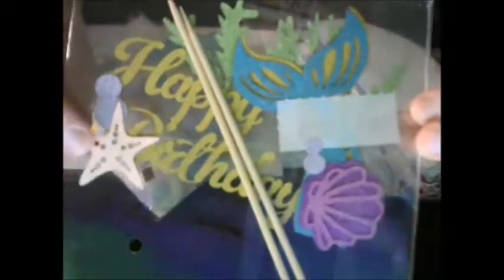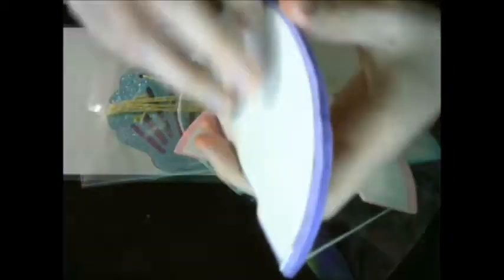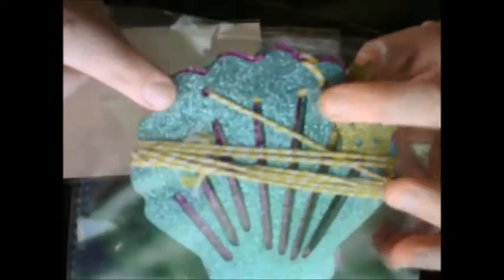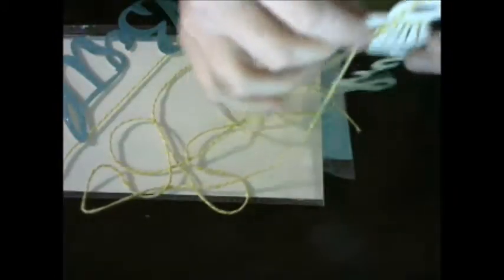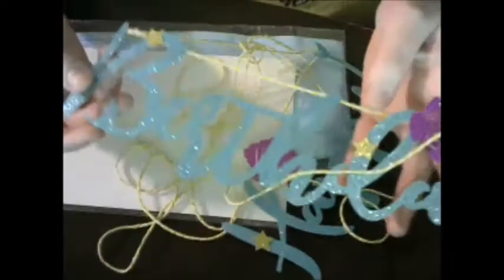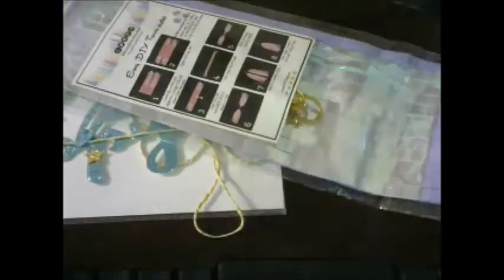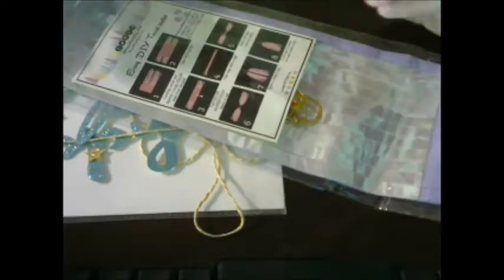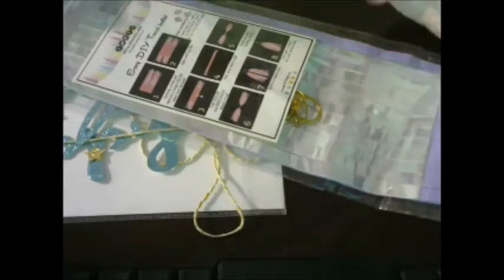Nappytime Review of Pompomglam's Mermaid Party Decorations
I received this at a discount in exchange for my honest review.